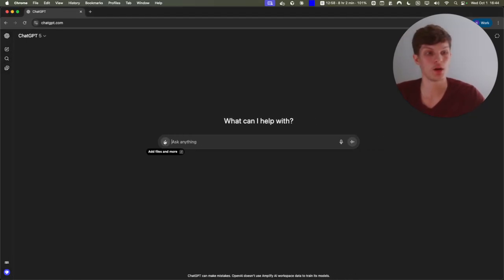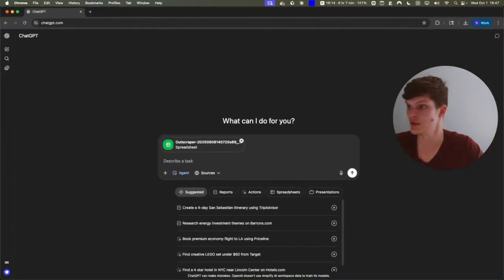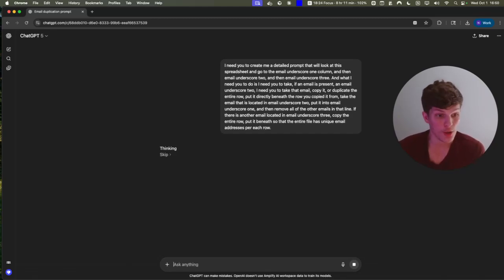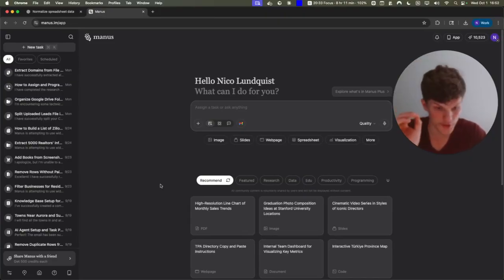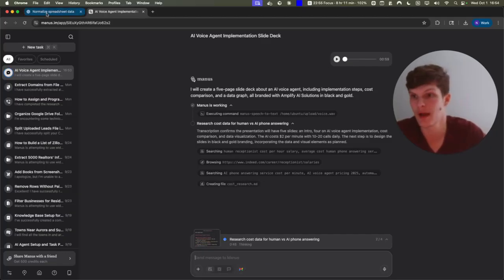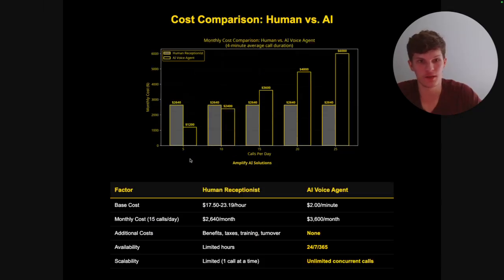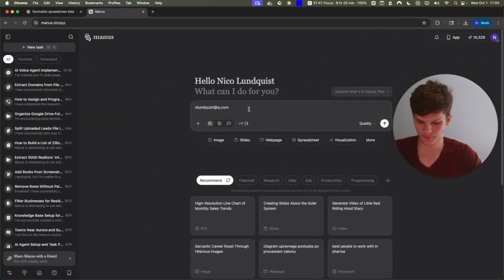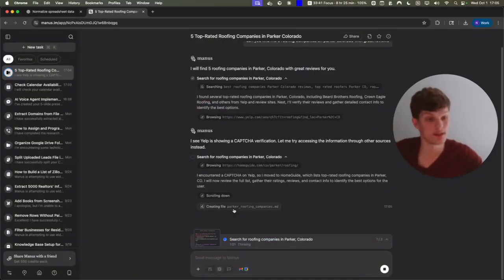How to save 10+ hours with an AI Agent